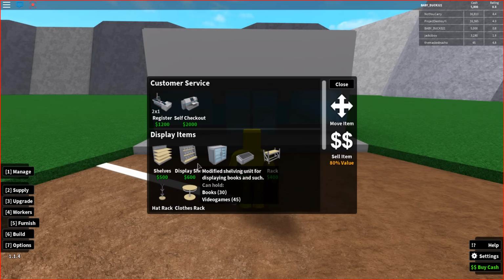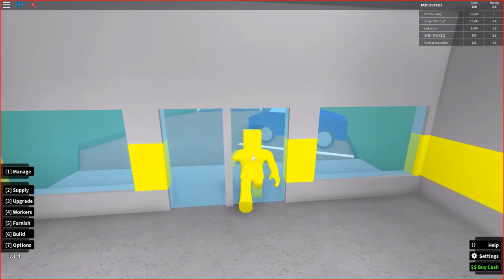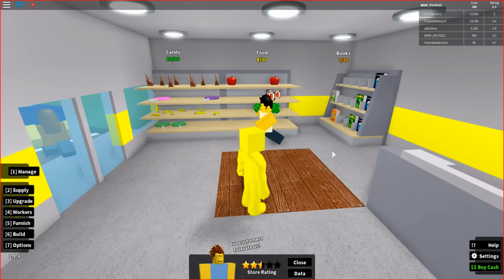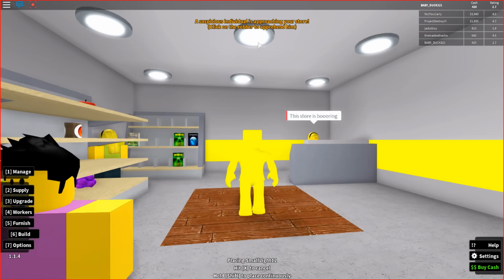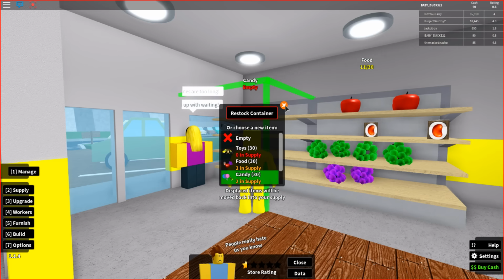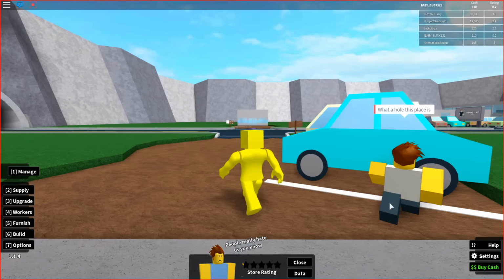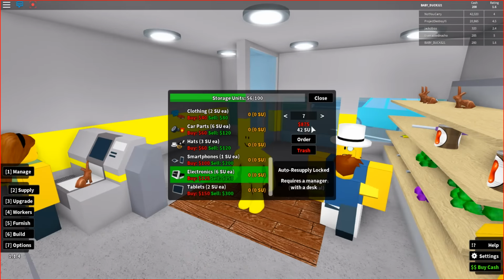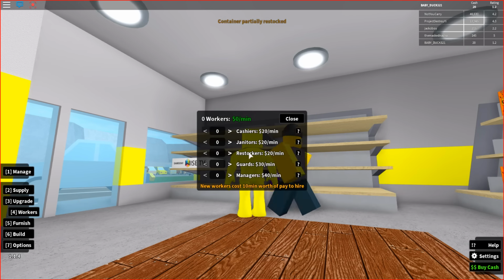ROBLOX - RUNNING MY OWN SHOP